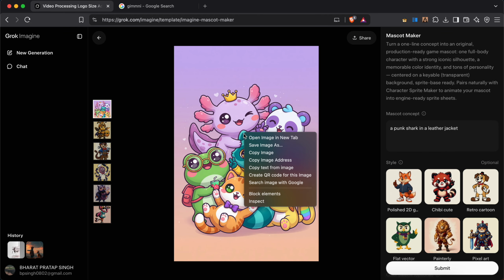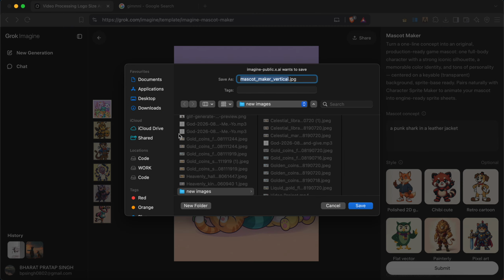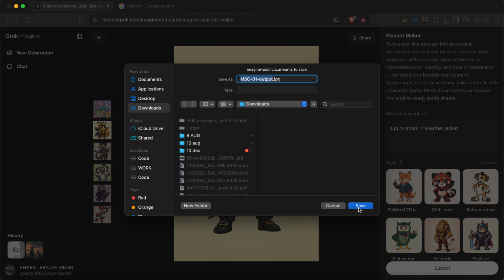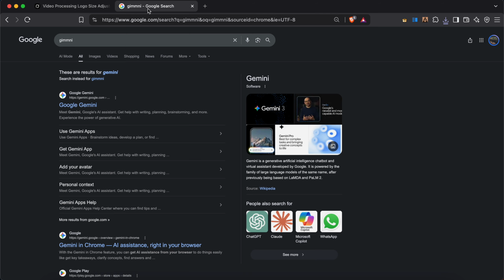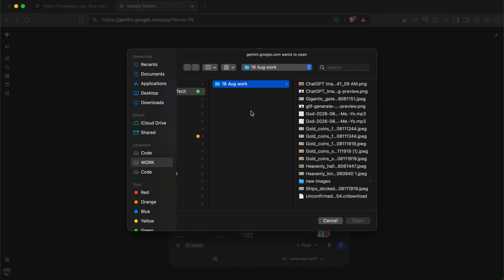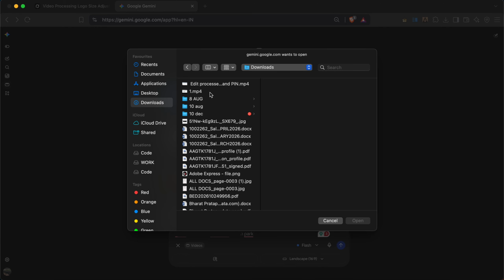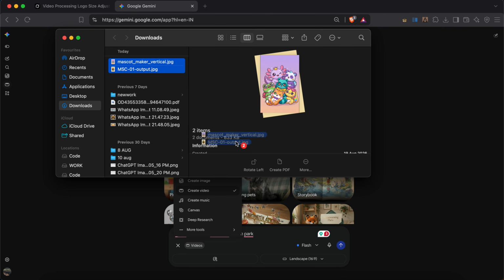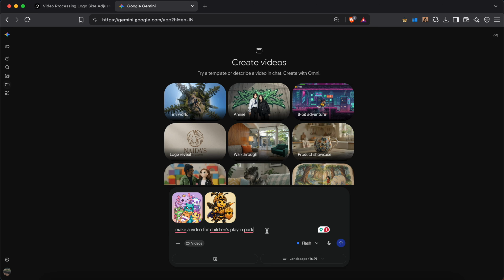How to Use Grok Imagine to Create AI Videos (2026 Full Guide) - Generate Videos from Text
Discover how to leverage Grok Imagine for AI video creation in our comprehensive 2026 guide. Transform text into engaging videos effortlessly.